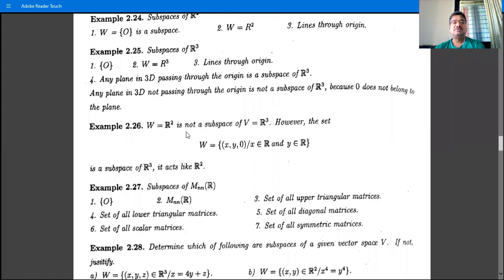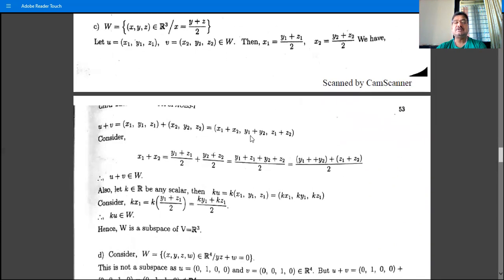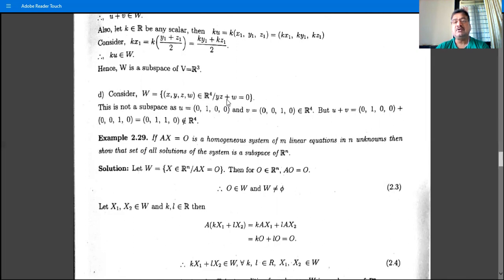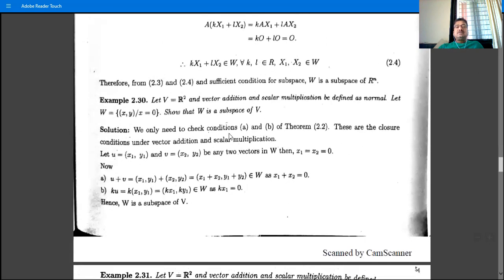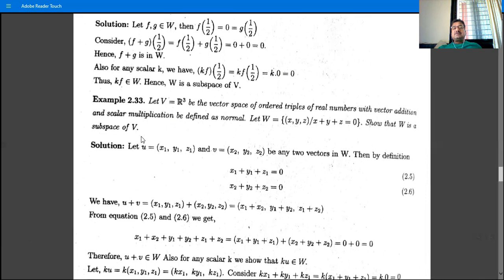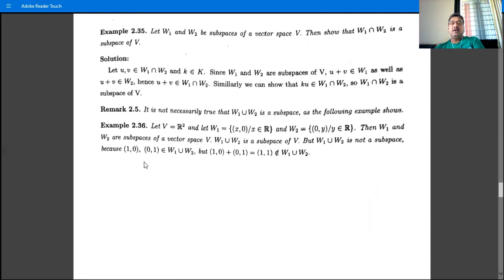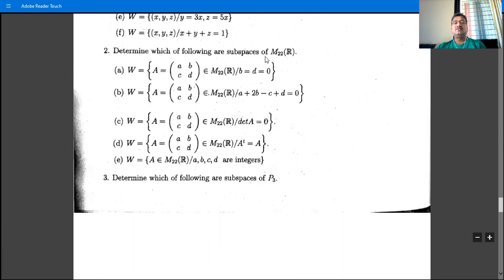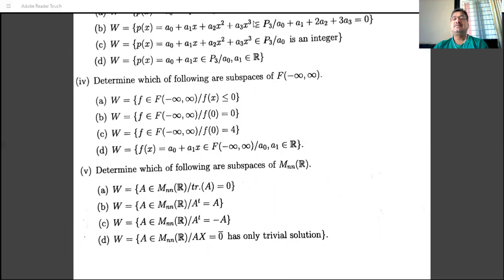16.S.Y.B.Sc.(Sem.-II)( Paper-I, Linear Algebra) Vector Space-11, Dr.B.D.Gavhane